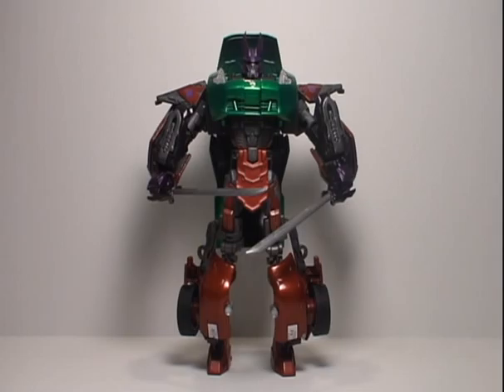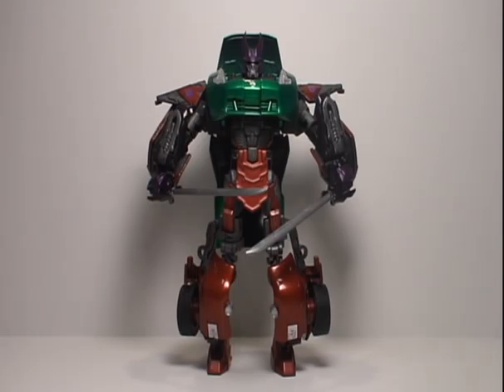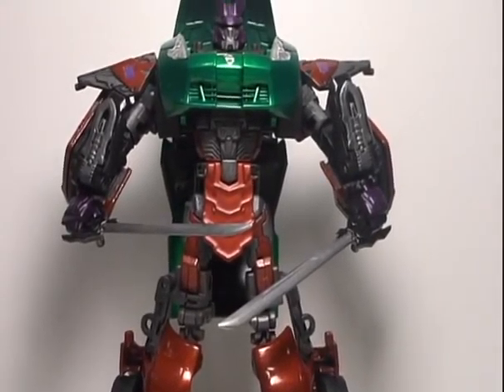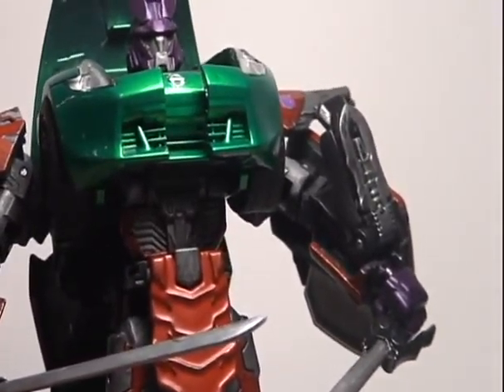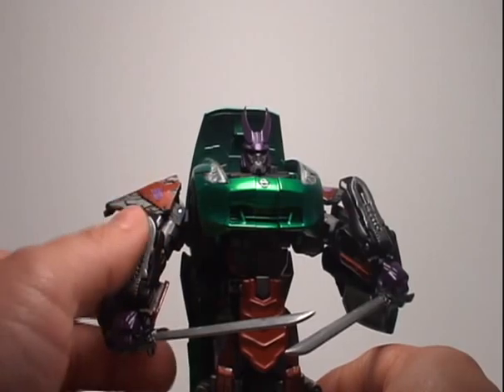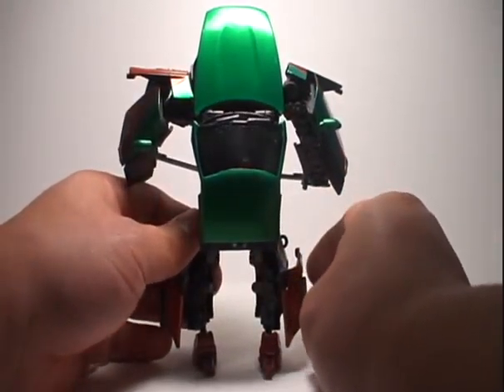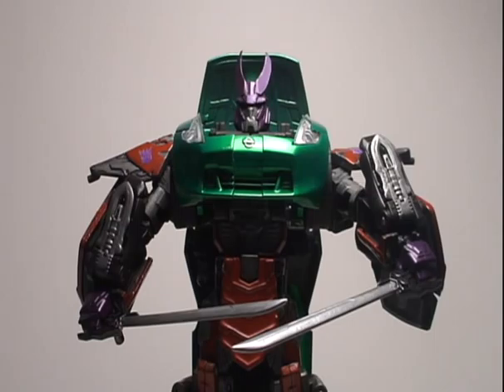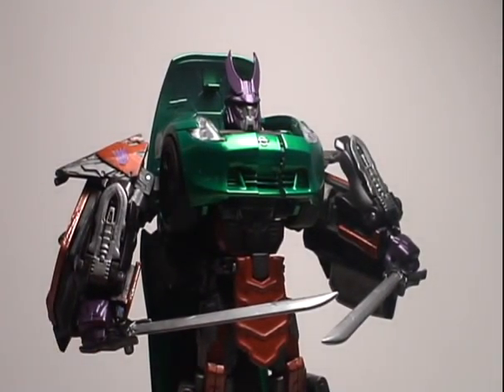#83 CUSTOM ALTERNITY BLUDGEON (BY PHLIP SIDE CUSTOMS)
Here is a quick overview of custom my friend from Phlip Side Customs did.  I present to you Alternity Bludgeon!!!

-Painted in green, burnt orange, purple, black, chrome, and gun-metal metallic lacquers.
-Clear coat on alt mode parts, dull cote on robot parts.
-Head came from TFTM Wreckage Styrene work to achieve helmet horns.
-Custom California license plate: PRTNDR

PHLIP SIDE CUSTOMS INFO

TFW2005.com & Cybertron.ca  - shotokandragon

MY INFO